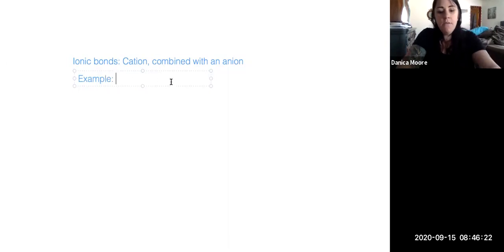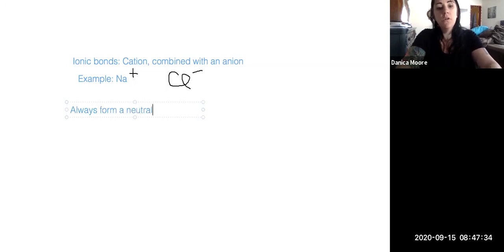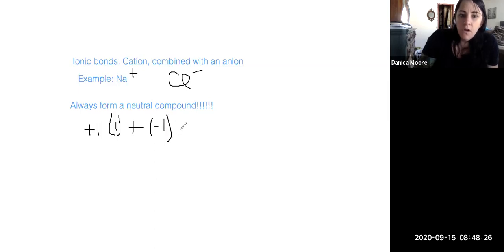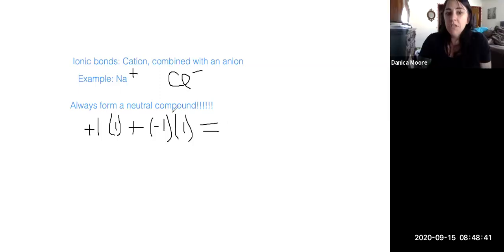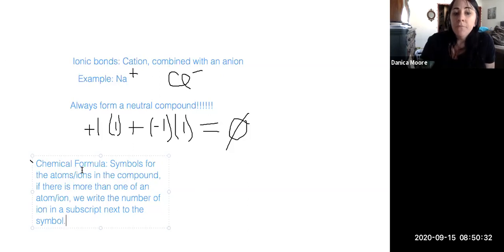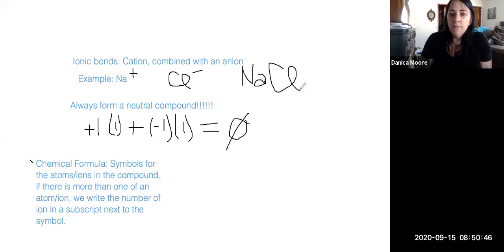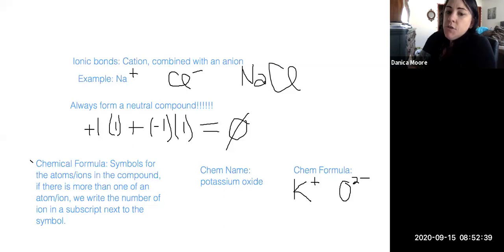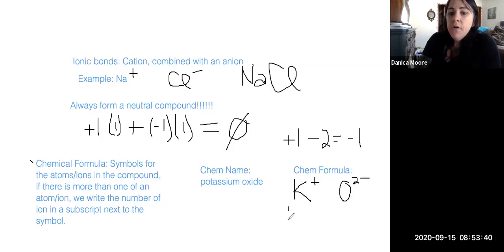16 - Chem 100 - Chapter 3 - Ionic Compound Names - Part 3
Intro to Ionic Compound Names and Formulae: Start - End